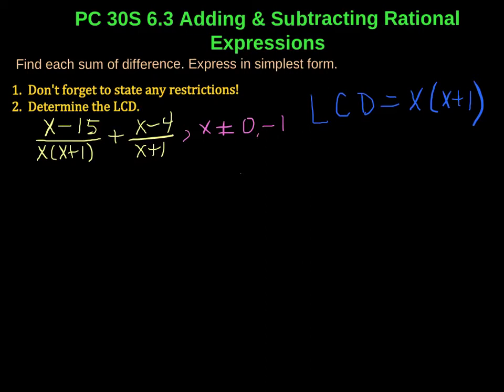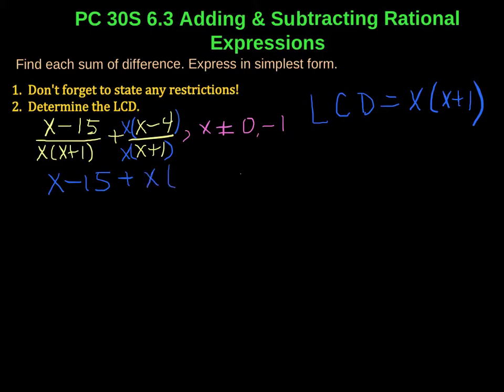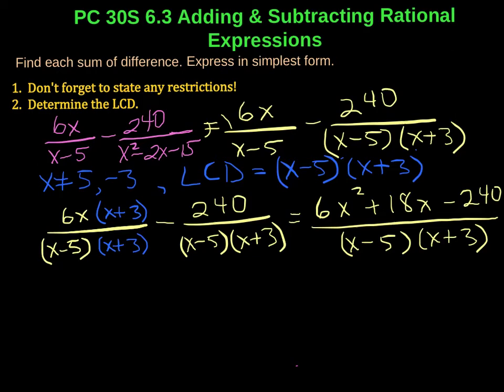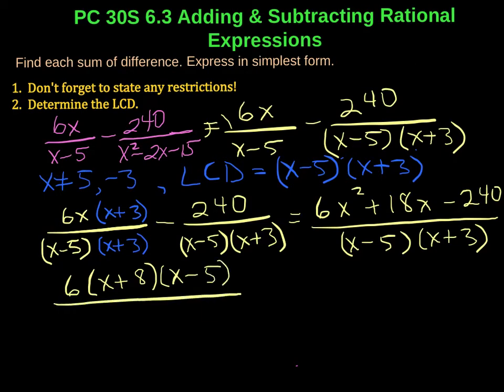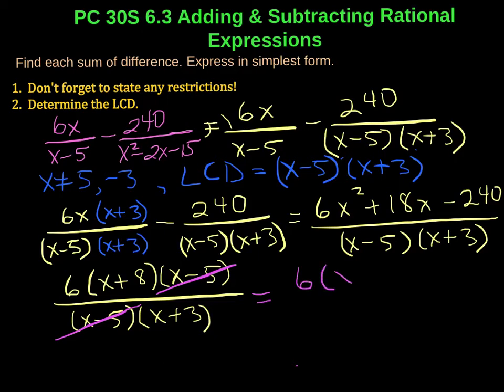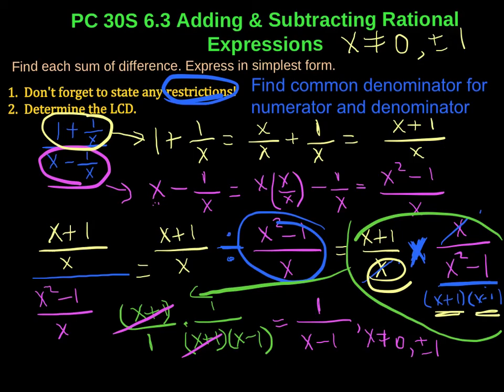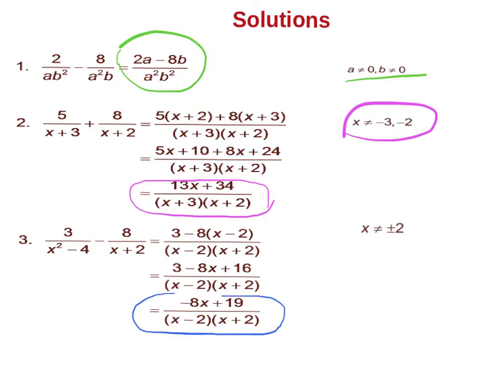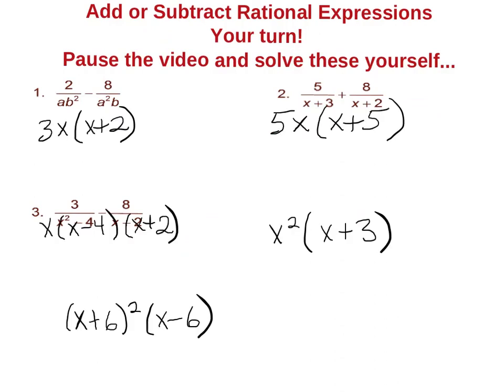Pc30s 6.3 part2 A5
Pre Cal 30S adding and subtracting rational expressions with different denominators.